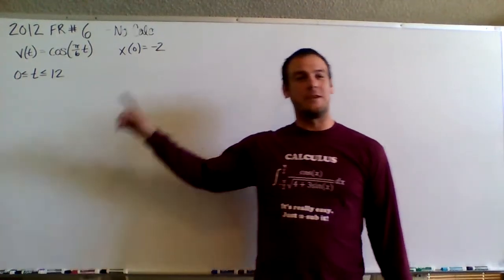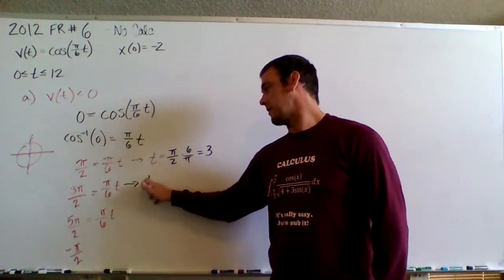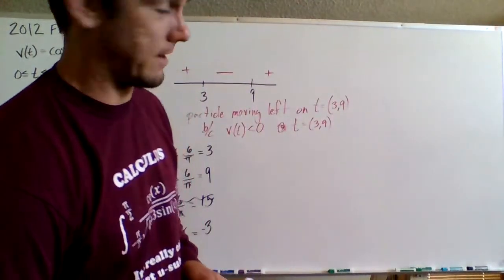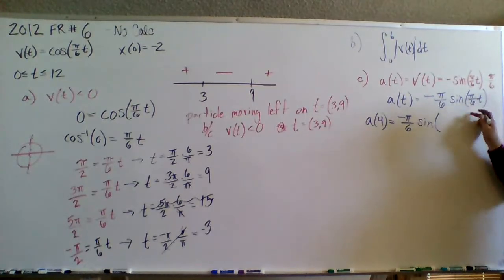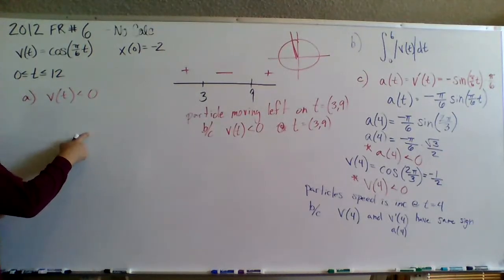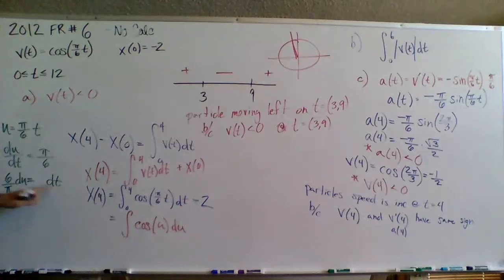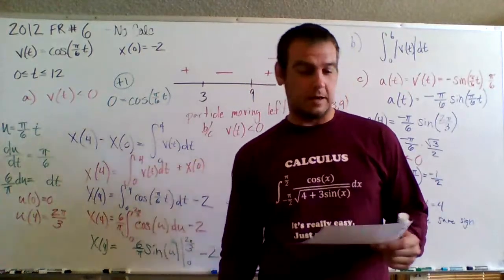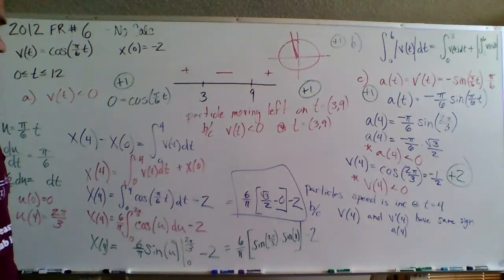2012 FR #6 (Non-Calc)